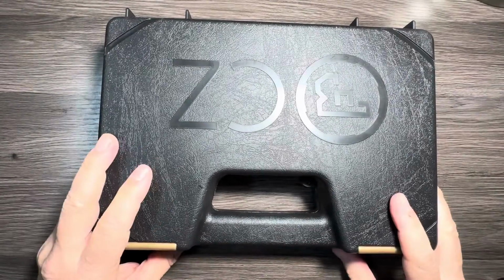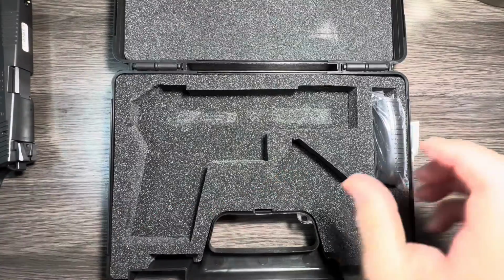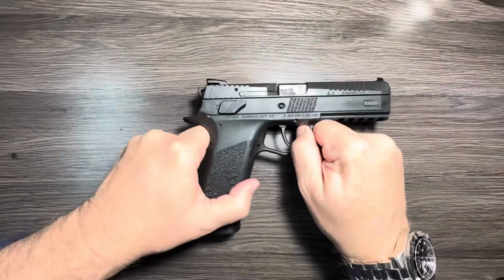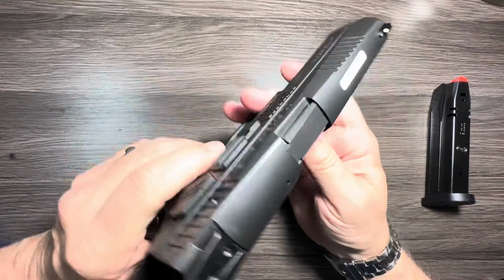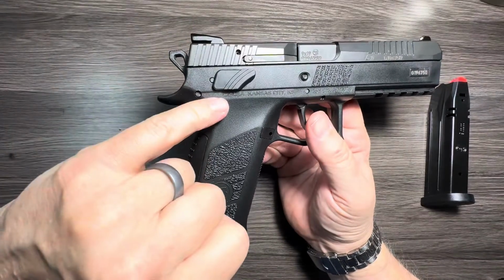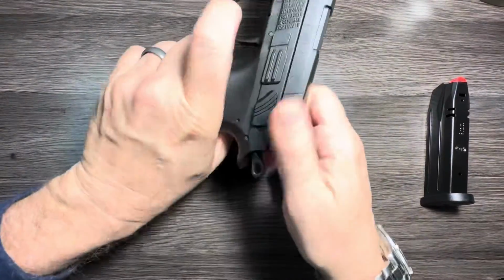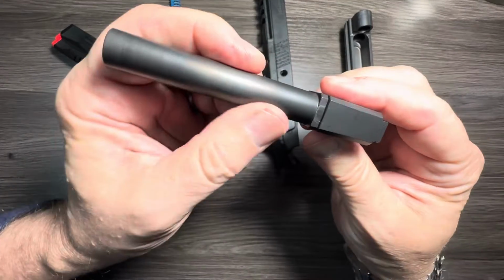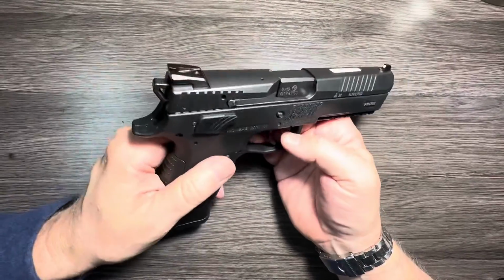CZ P09 Unboxing and Close Up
First look at the CZ P09 full size polymer frame DA/SA handgun from the Czech Republic.
Long live the CZ75 inverted rail platform!!!